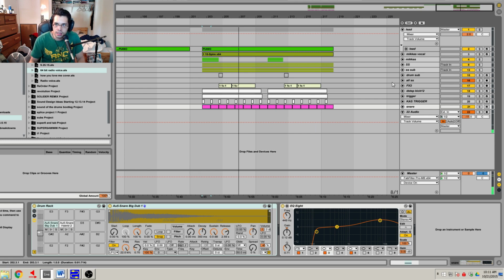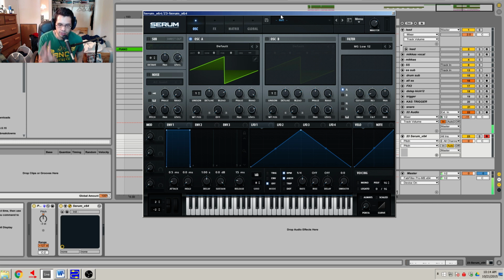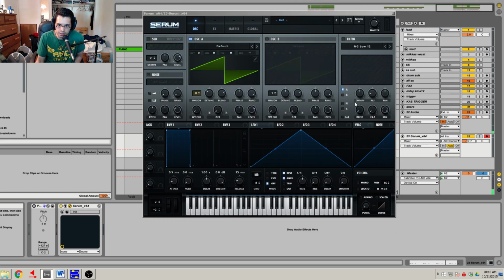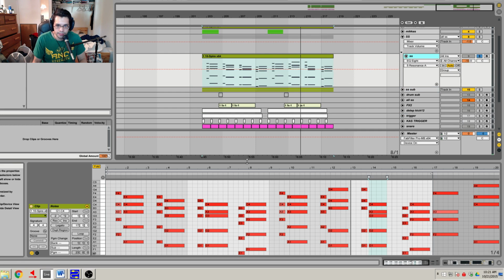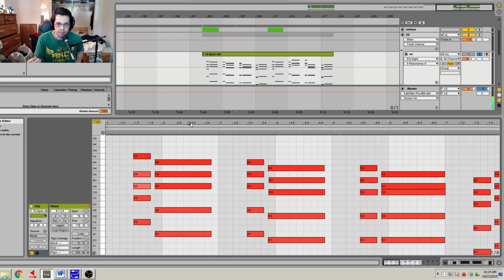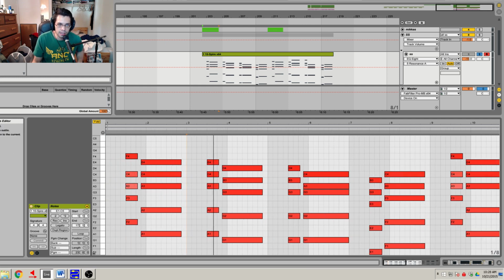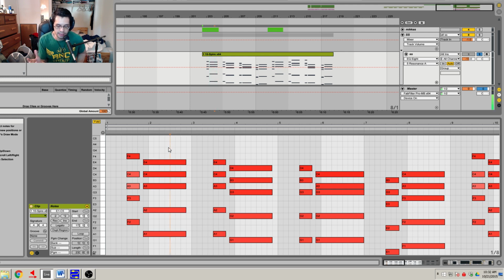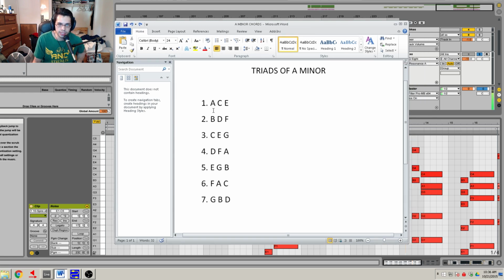Making Melodic Dubstep in Ableton Part II: Building A Chord Progression, Harmonies LIVE SET INCLUDED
Hey guys, in this video I go over the most important concepts within Part I again and then use those concepts to build a chord progression. I discuss multiple tips that should help you build nice chord progressions easier and faster.

In the next video I will discuss using the chord progression we build here to develop the lead and the bass.

The video following that will consist of sound design and mixing.

to find MIDI information for popular edm songs so you can see how the pros make their progressions and how they arrange their voices